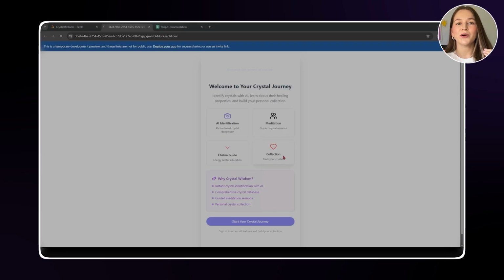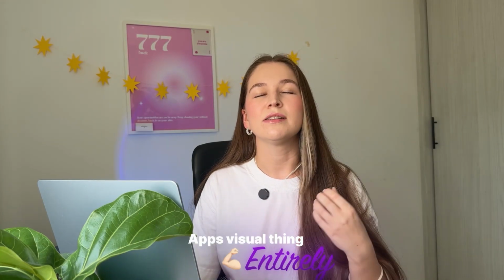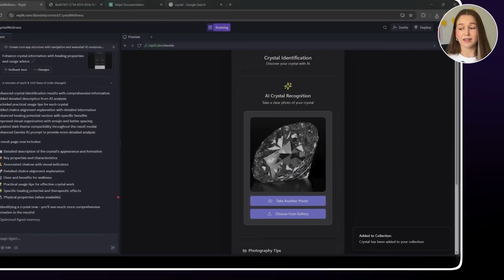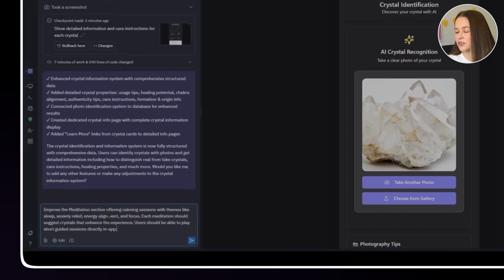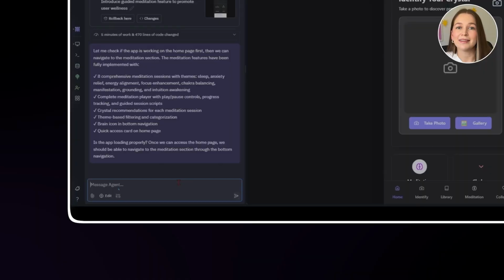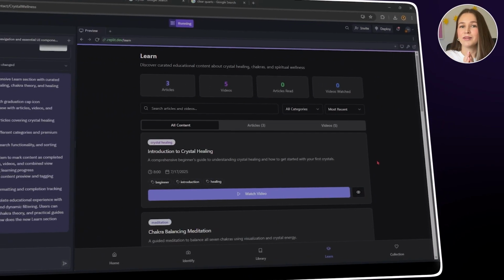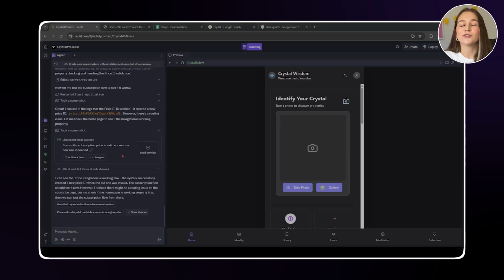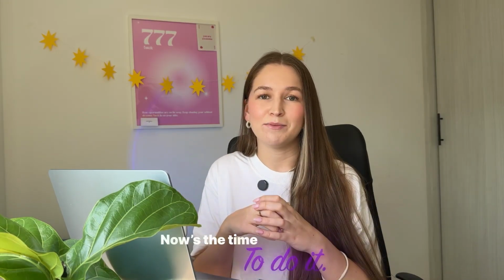How To Build A $10,000 App with Vibe Coding (AI + No Code)